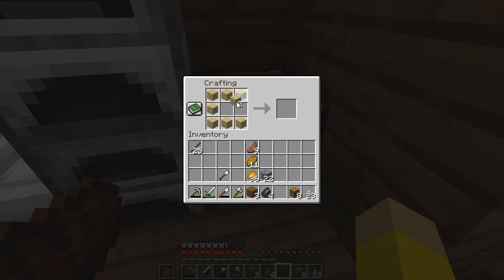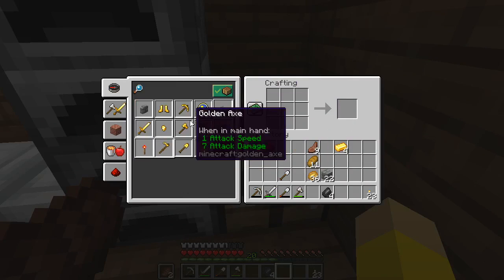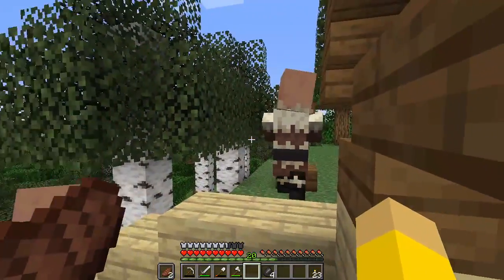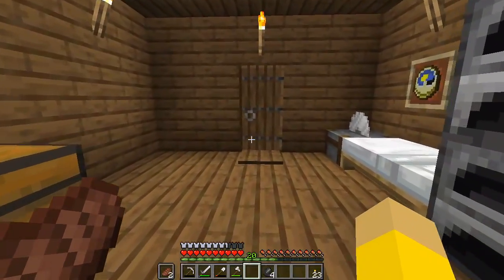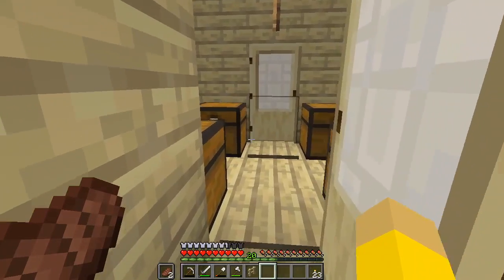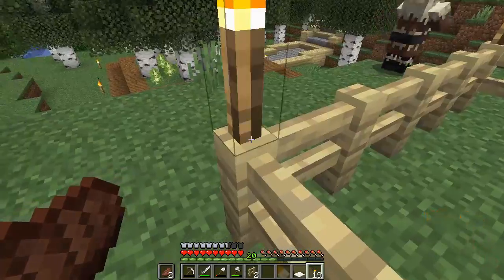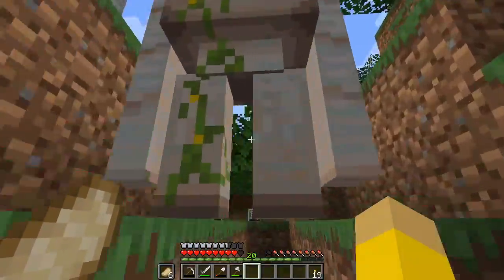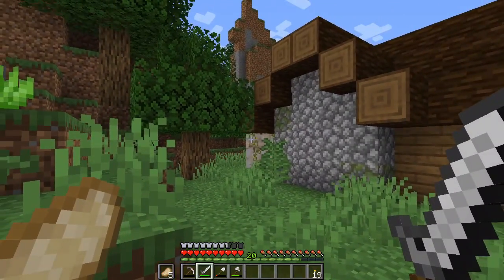All sorted and Farms! | Minecraft Java Let's Play #3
The Time lapse music that the name didnt show is called Time Lapse. If you wanted to know.
1. The Fat Rat - MayDay